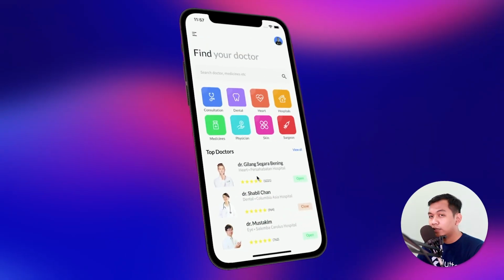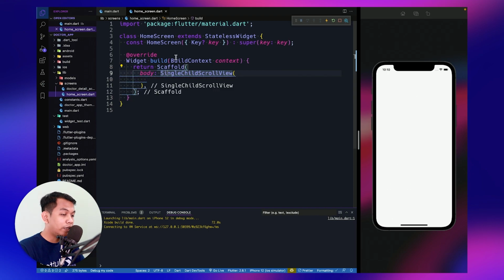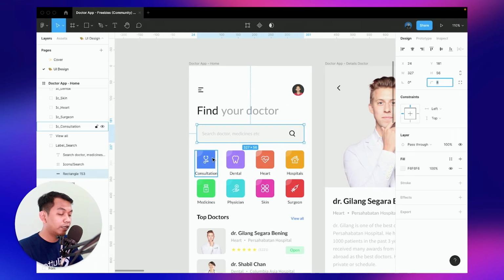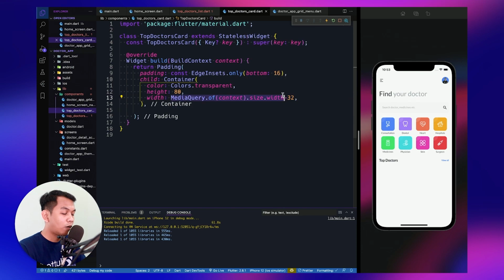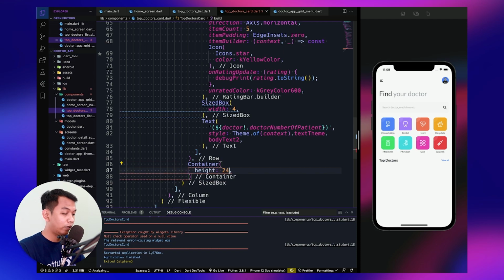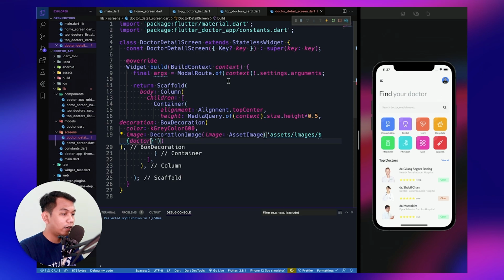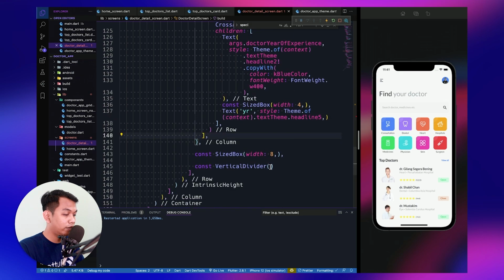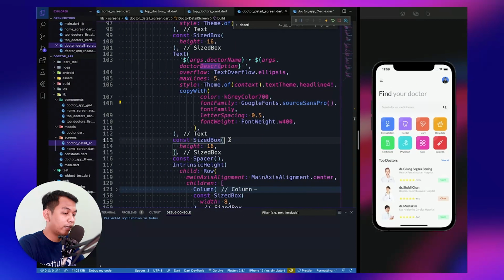Flutter UI Tutorial - Designing Doctor Online Appointment App UI Design (Figma to Flutter)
In this video, we will learn Figma to Flutter with best practice. Which we are going to create a Doctor Online Appointment App Figma Freebies from Figma Community.

In this application, you can consult with great doctors from leading hospitals with various diseases. In addition, you can also make an appointment with a doctor before going to the hospital for an examination.

And in this section, we will implement many widgets and concepts, such as Hero Widget to make awesome transition animation with minimum setup, GridView to make Grid Menu, IntrinsicHeight and IntrinsicWidth, RichText, TextSpan and much more.

Stay tune @flutterdev !

⏲ Timestamp
00:00:00 👨🏻‍💻 Chapters
00:00:06 Our main topic
00:00:43 The way to support me
00:01:05 UI Design overview
00:02:34 Time to Download Starter project
00:02:50 Open starter project with VSCode
00:03:20 Go to terminal ► flutter pub get
00:03:38 My VSCode theme
00:03:50 Starter project overview
00:05:05 Setup main.dart
00:05:36 App Theme
00:05:49 Constants for App
00:06:08 Setup Route
00:06:30 Setup HomeScreen
00:08:34 Setup HomeScreenNavbar
00:11:57 Back to HomeScreen
00:12:12 Setup Text Widget with Different Color
00:13:36 Setup Search Box
00:15:36 Setup GridView for Doctor App Menu
00:20:12 Setup List of Top Doctors
00:22:23 Setup Top Doctor Card
00:34:35 Setup DoctorDetailScreen
00:50:35 Setup Hero Animation
00:52:52 Conclusion
00:53:05 Closing & Thank you

Flutter UI Design Best Practices

- Flutter 2.8.1
- Dart 2.15.1

📂 PROJECT FILE
Flutter Starter Code

( 8GB RAM 256GB Monterey OS )

- Microphone Condensor BM700